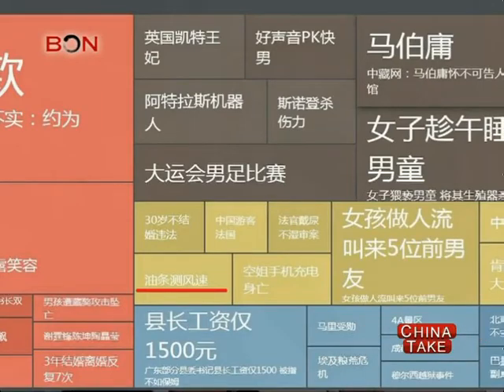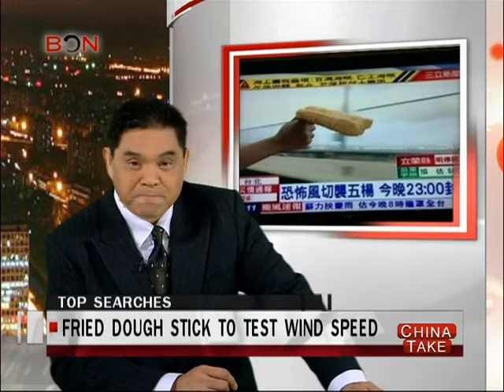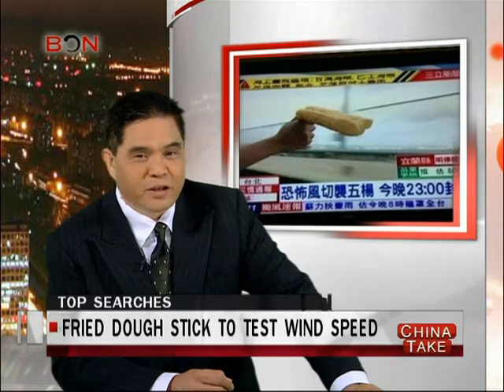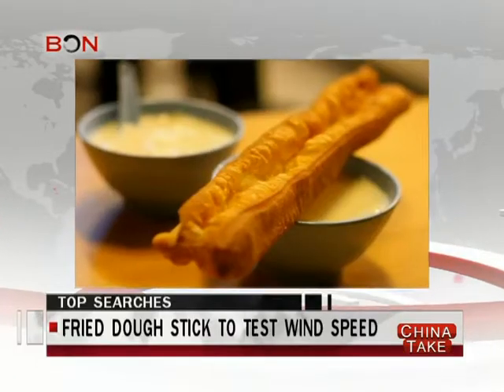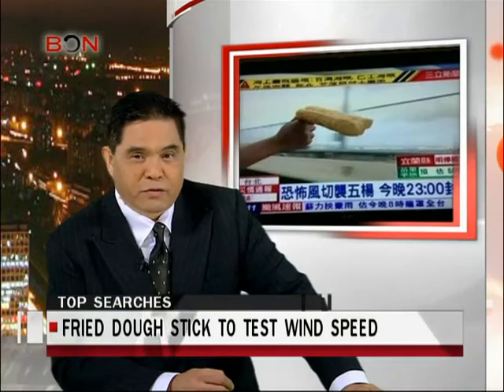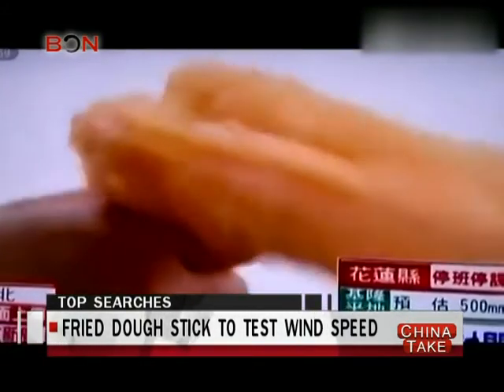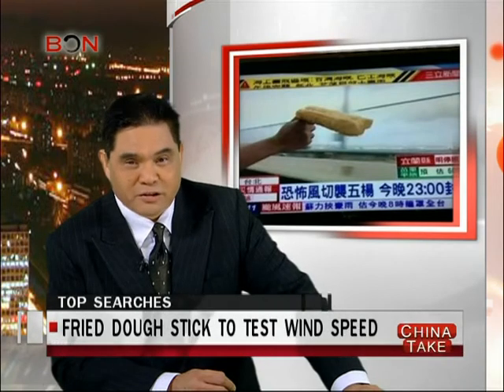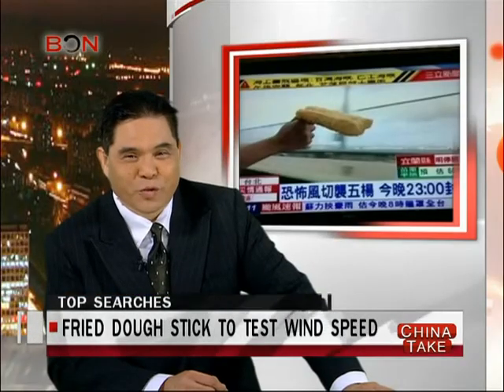Fried dough stick to test wind speed - China Take - July 17,2013 - BONTV China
China, BONTV, news, fried dough stick to test wind speed, fried dough stick, soy milk, weather report, Taiwan News, wind, typhoon